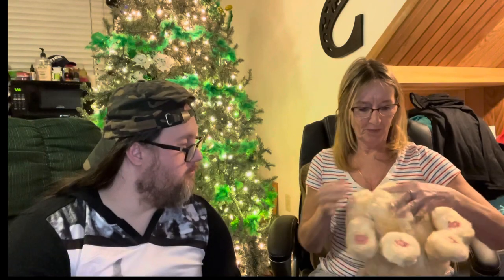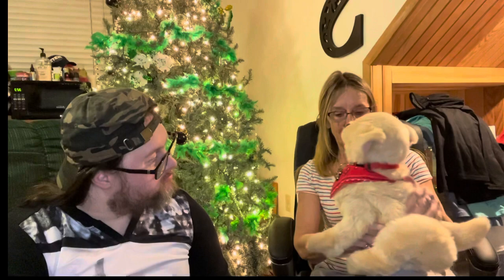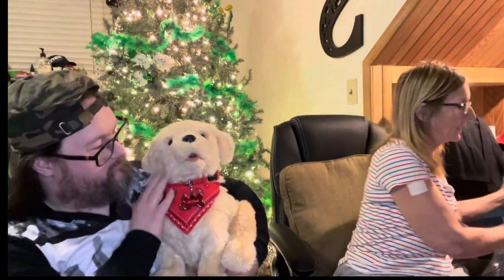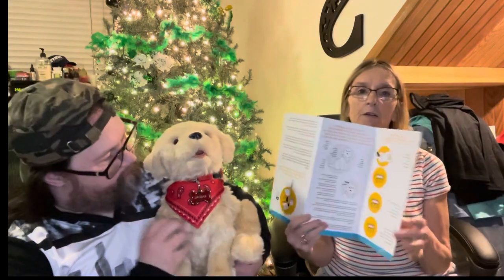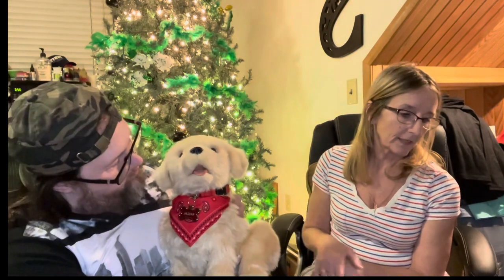New pet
Click Here how to Get one